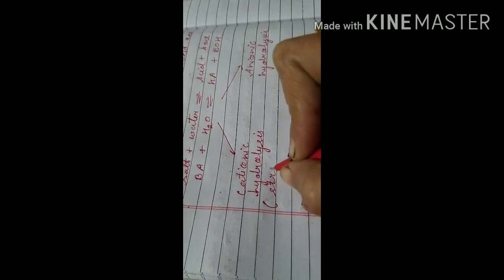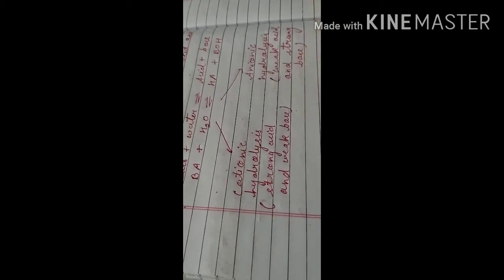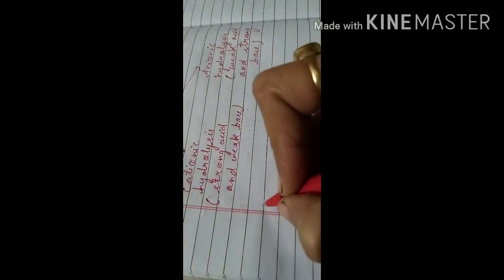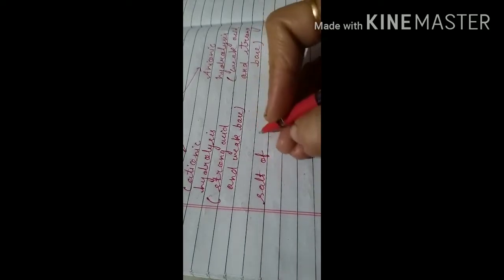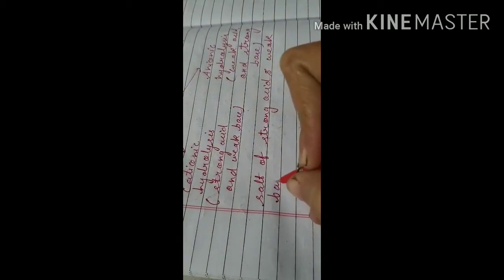11th chemistry: Salt Hydrolysis